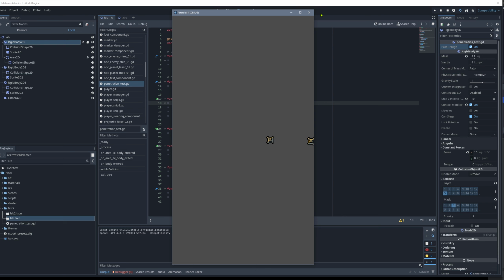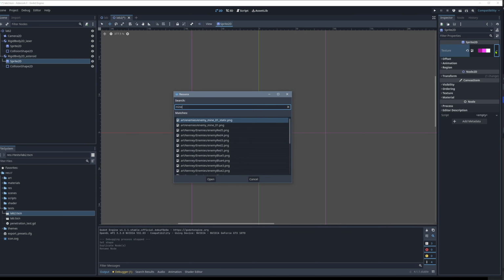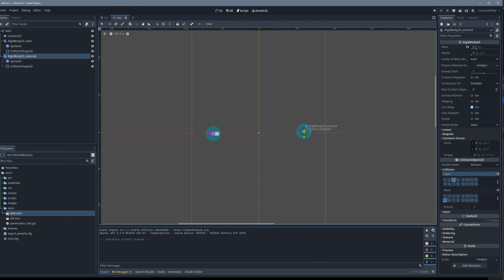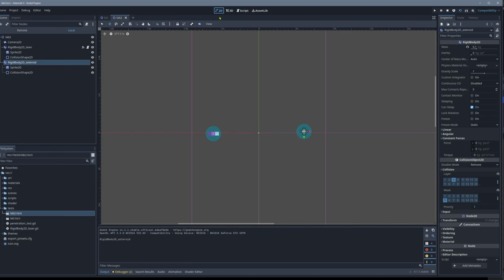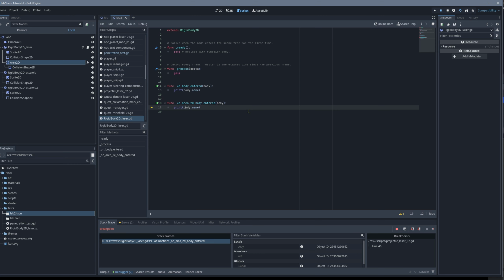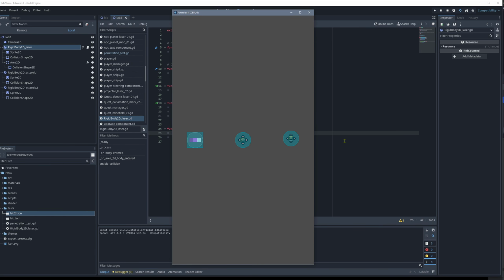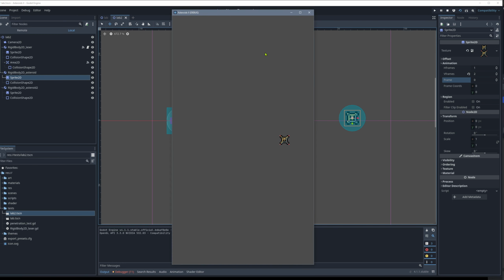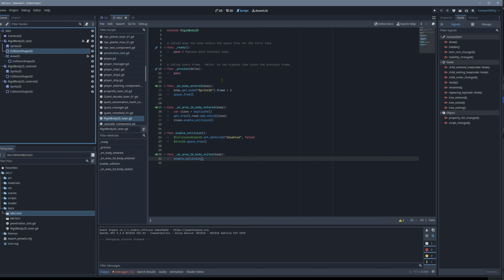Passing through Rigid Bodies BUT affecting them!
I wanted (rigid body) bullets to be able to pass through e.g. an (rigid body) asteroid BUT still apply an effect (damage, change sprite, ...) and then, when the bullet hits the next target, it shall collide as we'd expect from a physics engine.

Of course, I could just use a simple Area2D for the bullet instead of a rigid body and use apply_central_impulse when the Area overlaps BUT I also want the collision normal (because later i want to add a ricochet-ability) and for this, it seems to be possible only by using rigid bodies